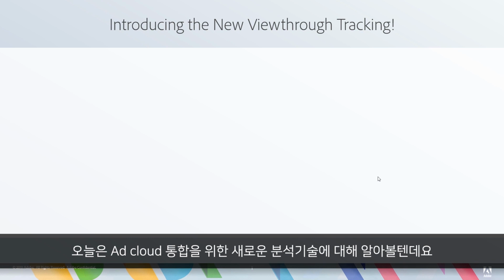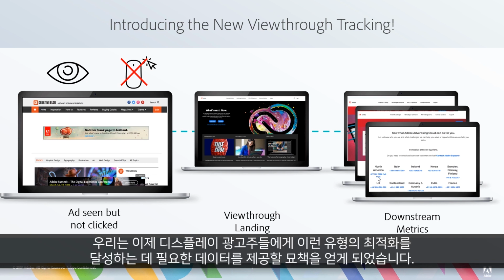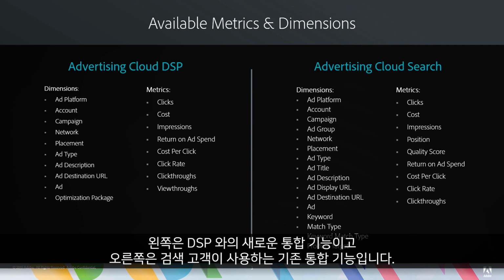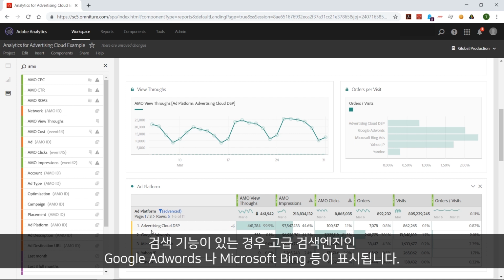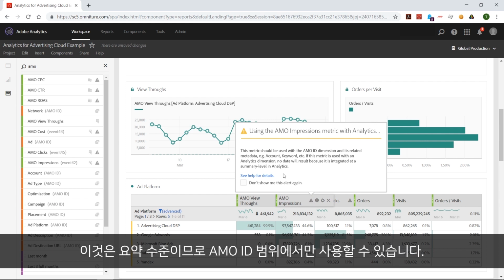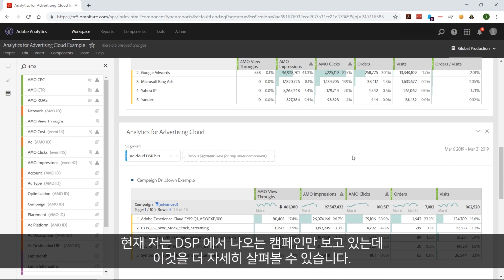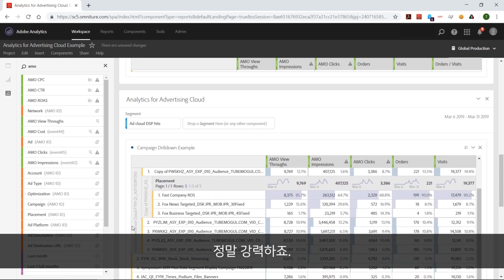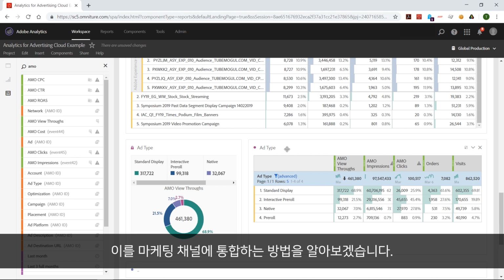[Advertising Cloud] 클라우드 DSP 통한 광고 효과 분석 방법